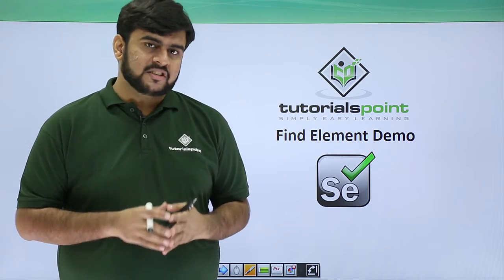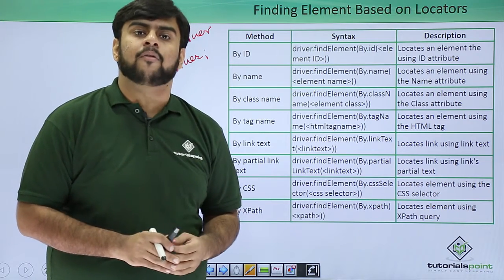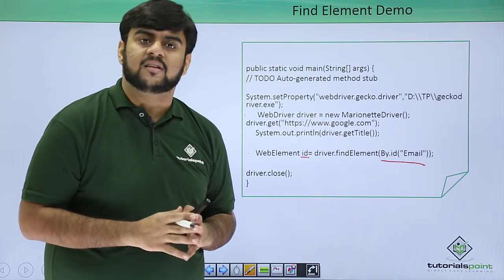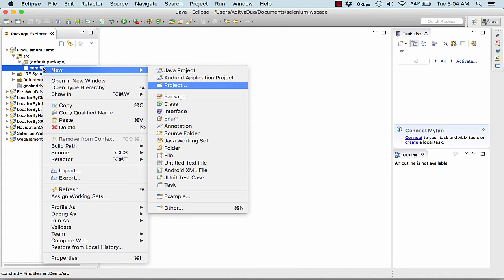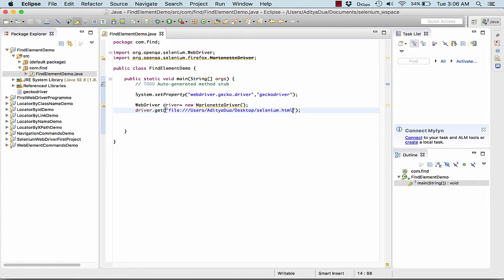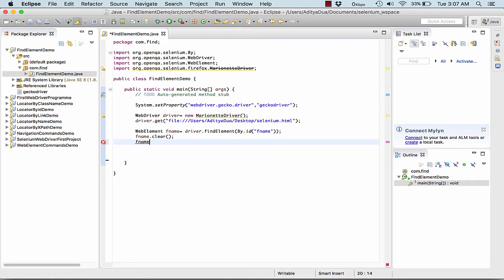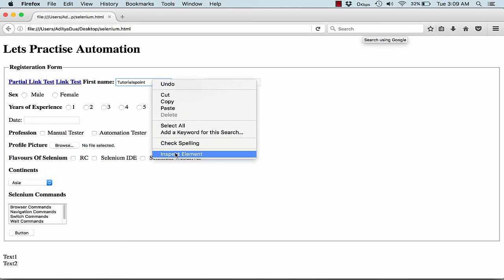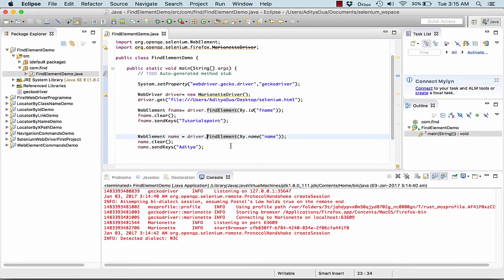Selenium - Find Element Demo